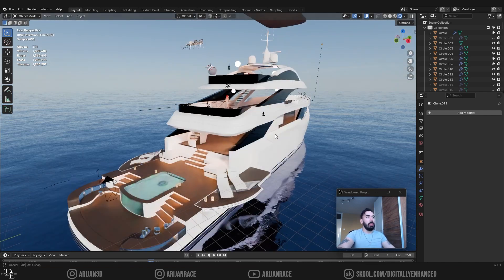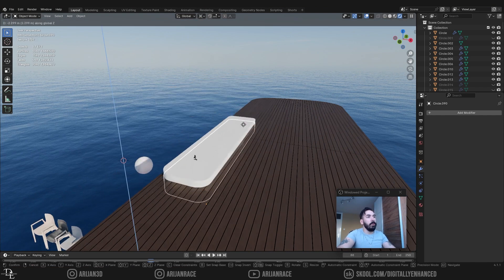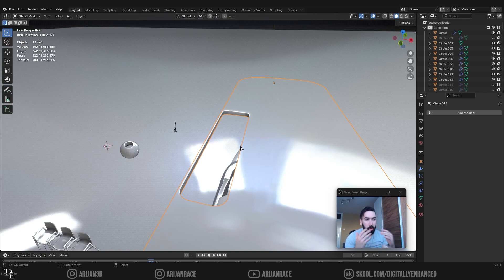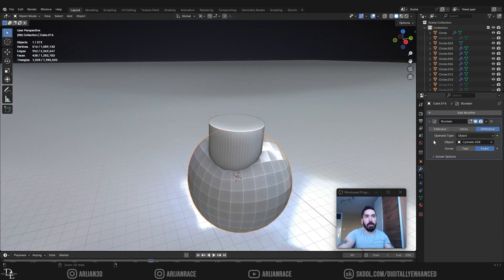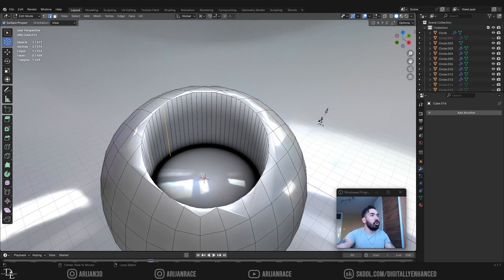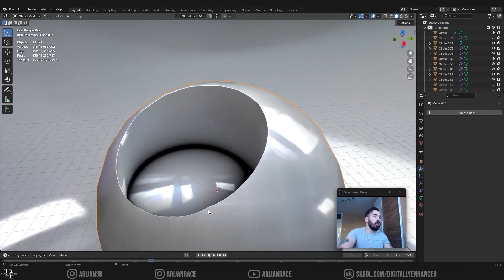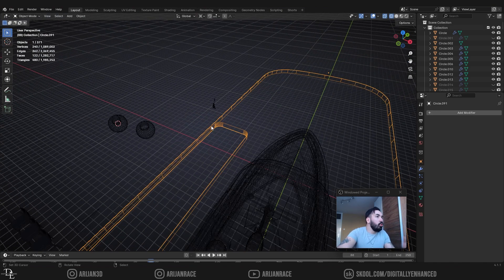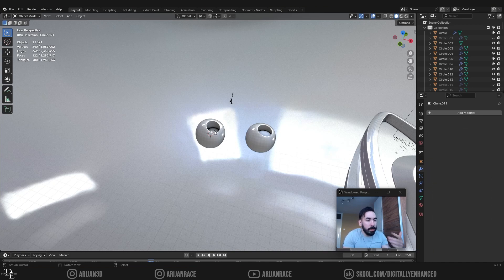Does Topology Matter in 3D Modeling?